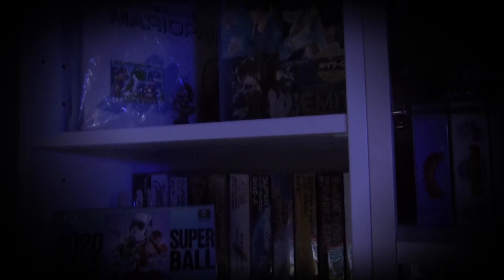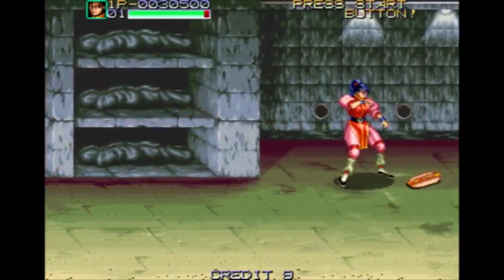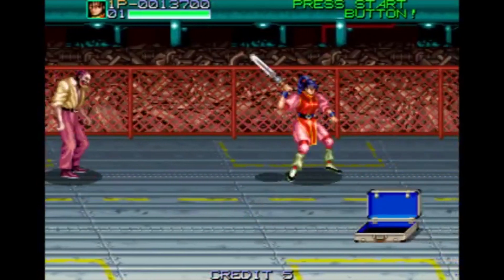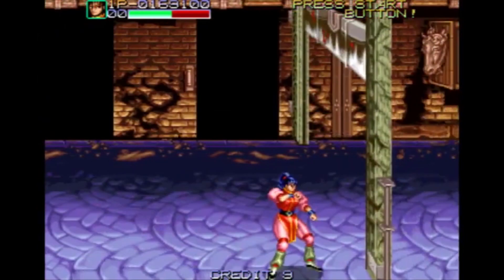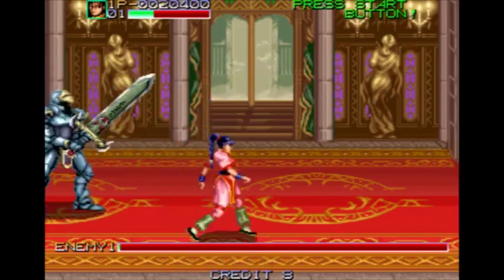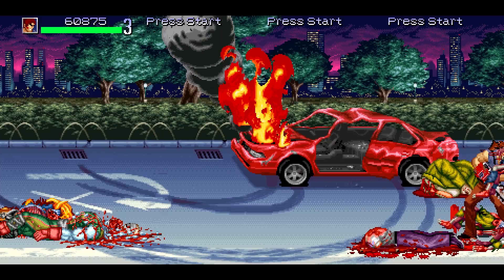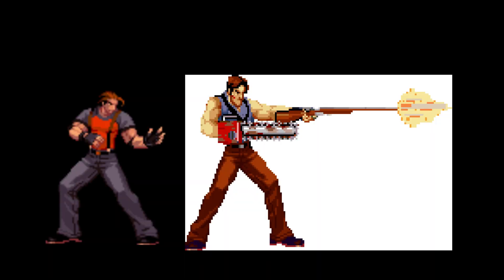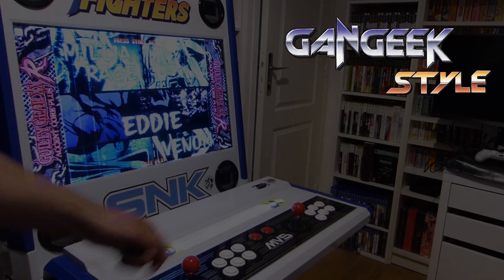Halloween : Night Slashers !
Ivankaiser vous présente Night Slashers !